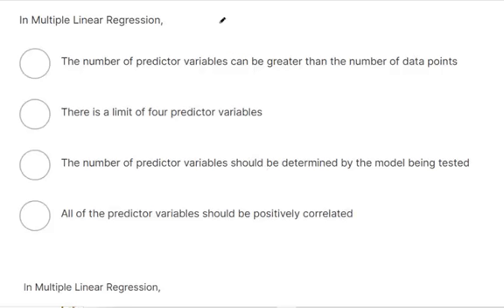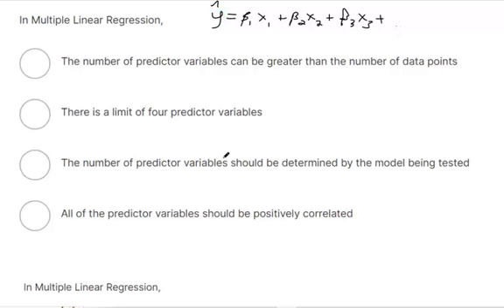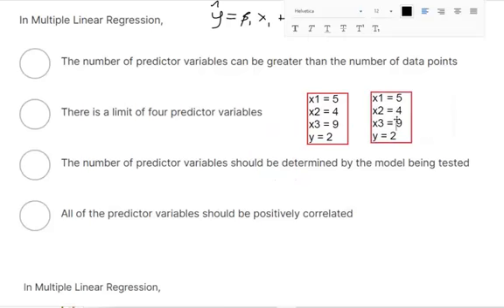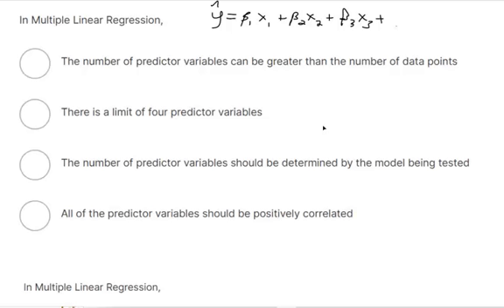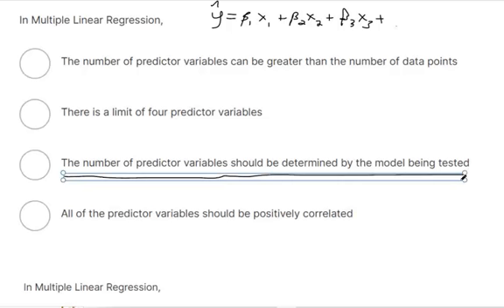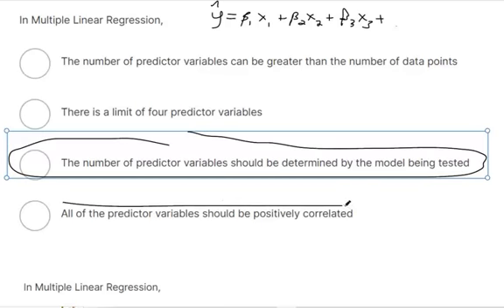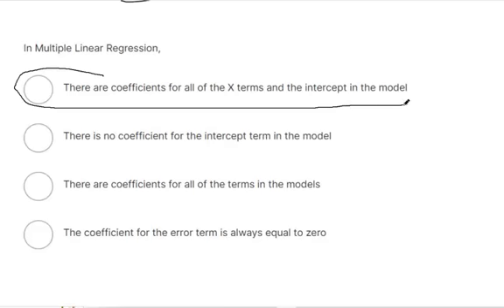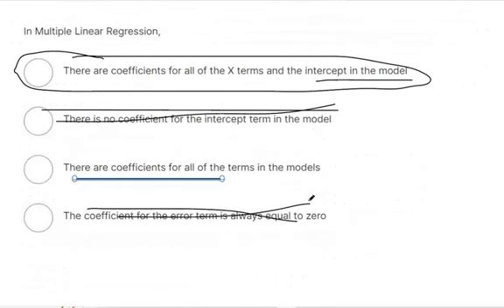Multiple Linear Regression